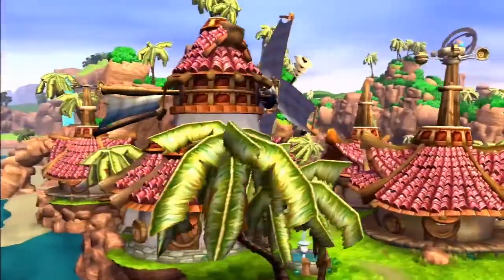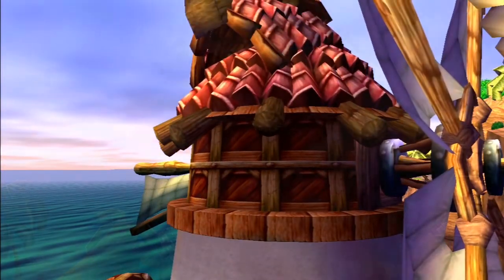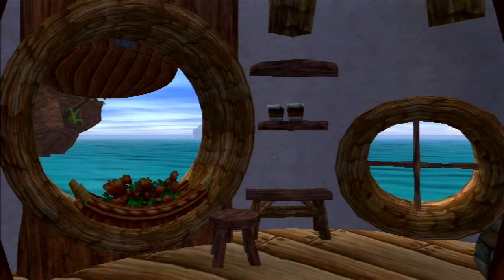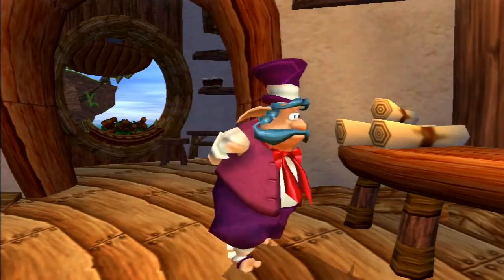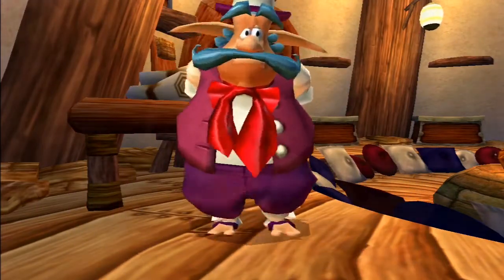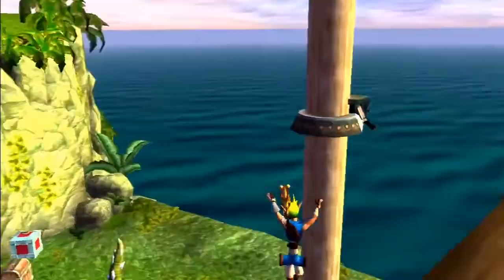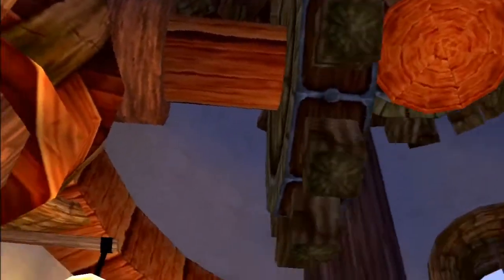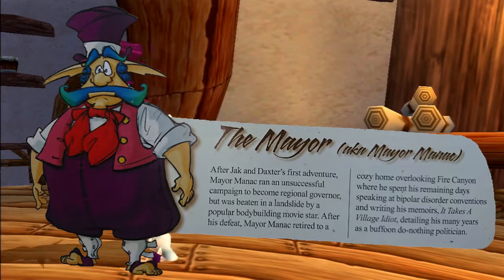Mayor | Characters | Lore | Jak and Daxter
Hey guys! In this video we'll take a look in to the Lore of the Mayor.